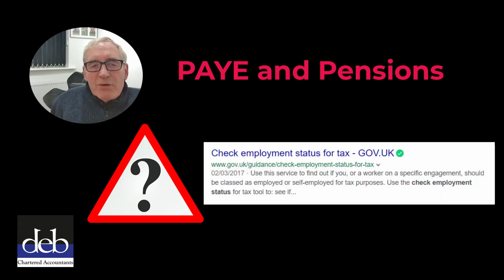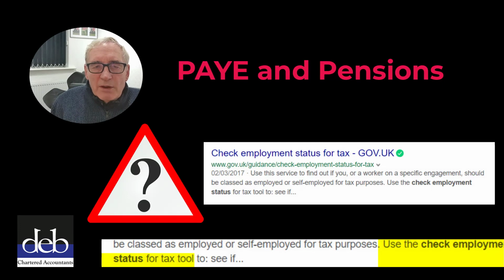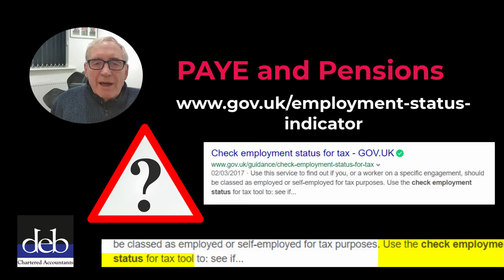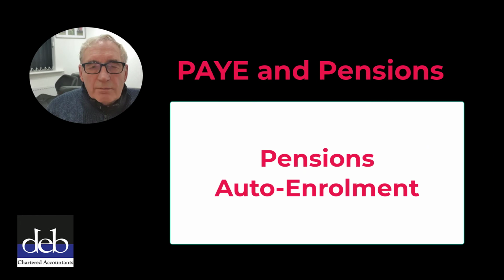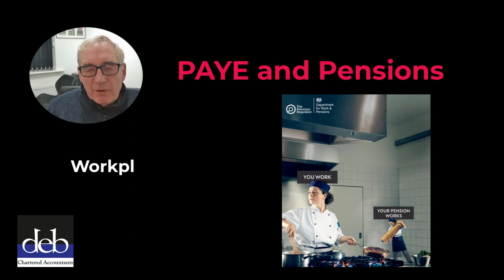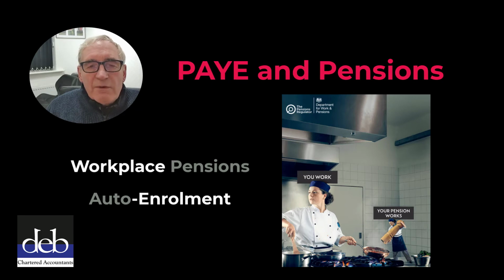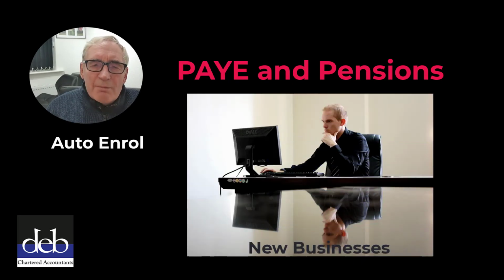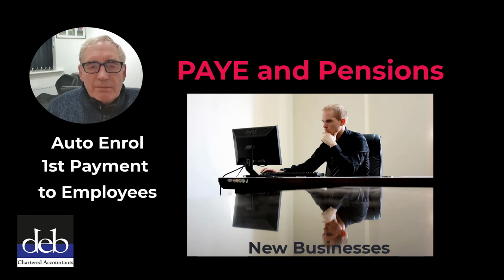Help for New Startup Businesses - PAYE and Pensions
If you are starting up in business then you may need to take on employees.  If you do then you need to be aware of the requirements of complying with a number of responsibilities that are imposed upon employers  by law.  Not least of these is the need to operate a payroll and comply with  the requirement of both PAYE  and Auto Enrolment for Pensions.

This video provides you with a summary of what these requirements are and what you need to do to comply with the law.